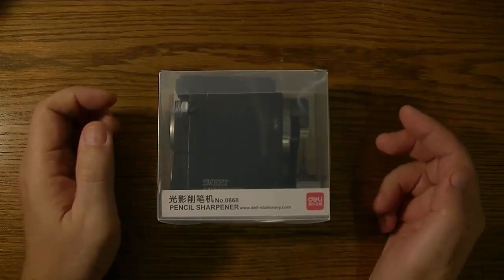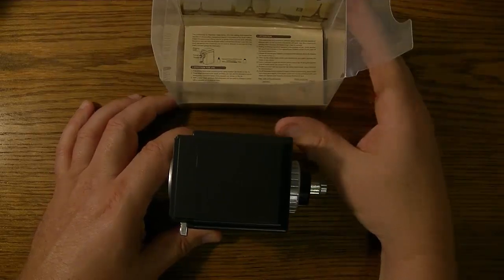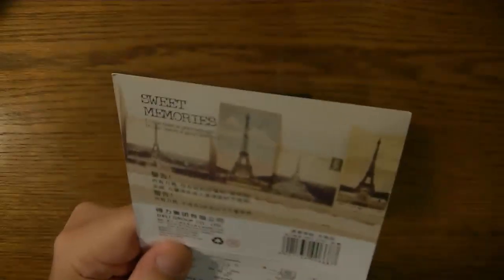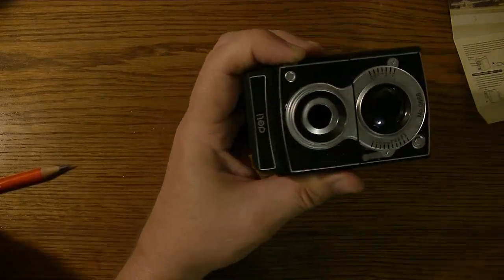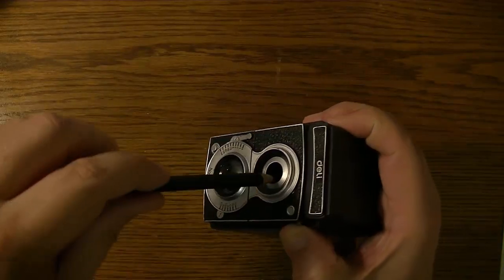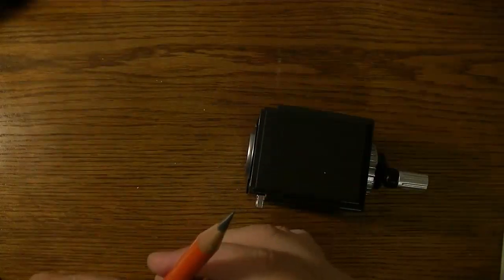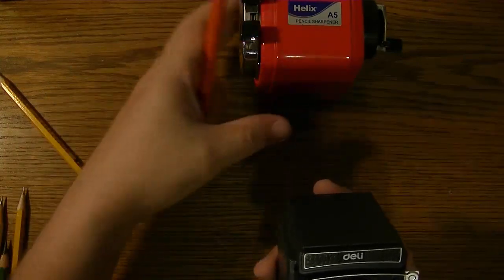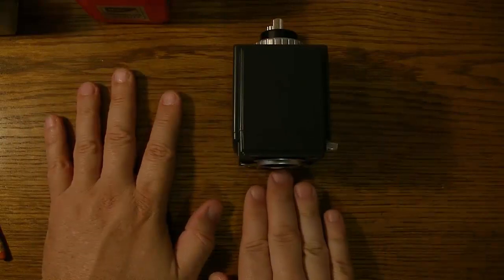The DELI Pencil Sharpener | Looks like a camera! | AWESOME!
This is my take of the Deli "Sweet Memories" Pencil Sharpener.